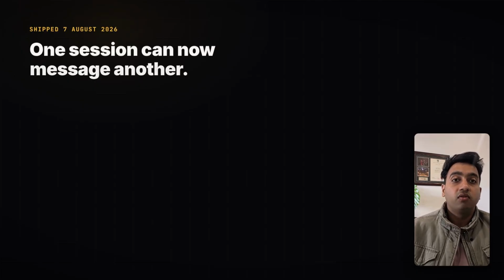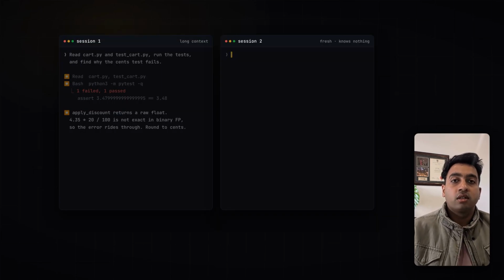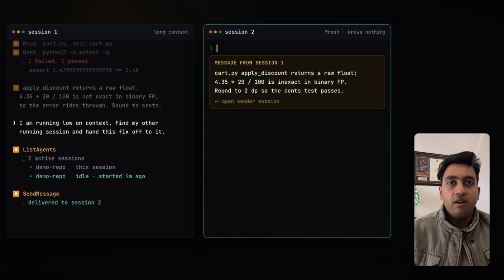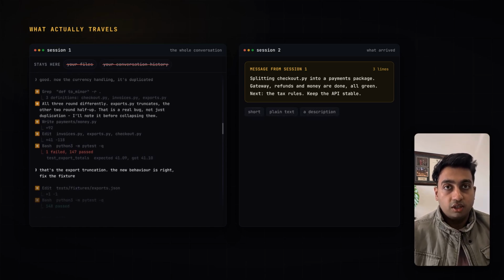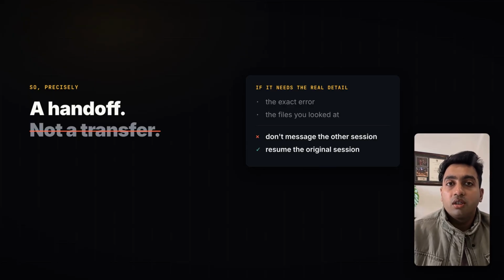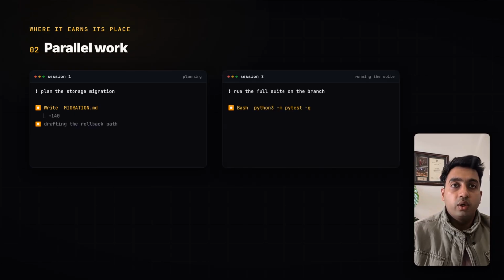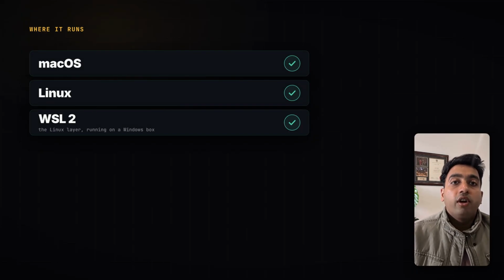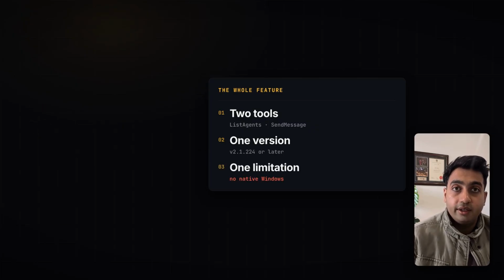Claude Code's New Cross-Session Messaging Is a Game Changer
Say goodbye to manual copy-pasting between Claude Code sessions! In this video, we dive into the brand new cross-session messaging feature that dramatically streamlines your workflow.

Learn how Claude Code now allows one session to send messages and context to another, eliminating the need for window switching and re-explaining tasks. We'll demonstrate how to use `ListAgents` to find active sessions and `SendMessage` to effortlessly transfer information.

This update, shipped on August 7, 2026, is a game-changer for serious Claude Code users. Ensure you're running Claude Code version 2.1.224 or newer to access this powerful functionality. Check your version with `claude --version`!

Key Takeaways:
0:00 - The Problem: Manual Context Transfer Between Sessions
0:16 - The Solution: Cross-Session Messaging
0:30 - Introducing ListAgents & SendMessage Tools
1:03 - Live Demo: Passing Context Seamlessly
1:42 - What You DON'T Have To Do Anymore
1:53 - Understanding What Actually Travels (Summary vs. Full Context)

Improve your coding efficiency and leverage the full power of Claude Code's AI assistant.